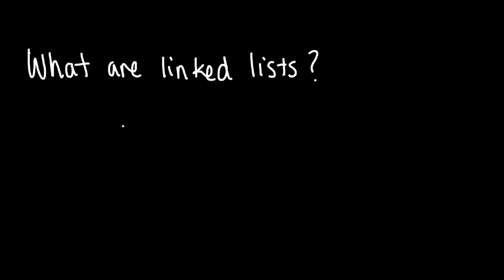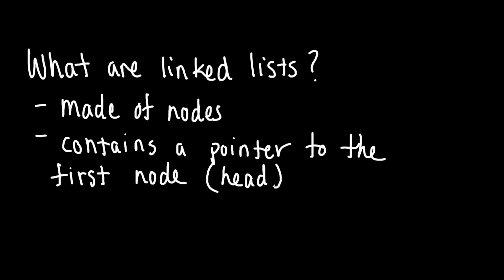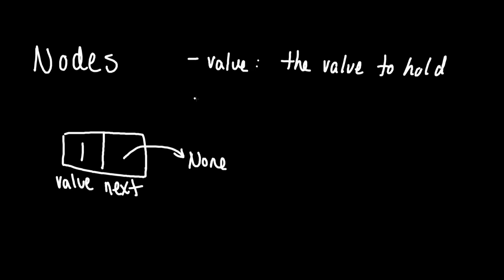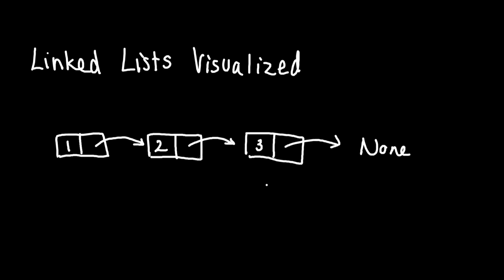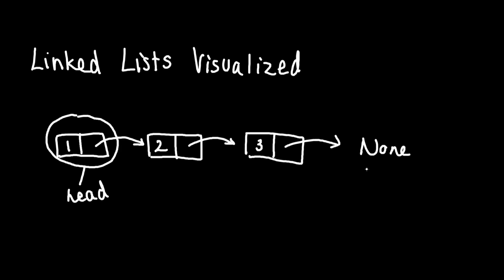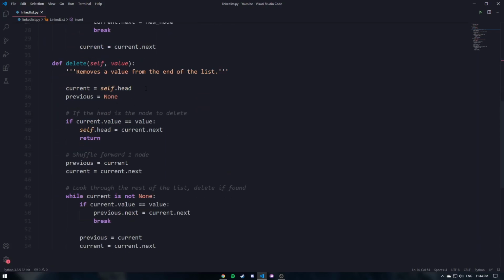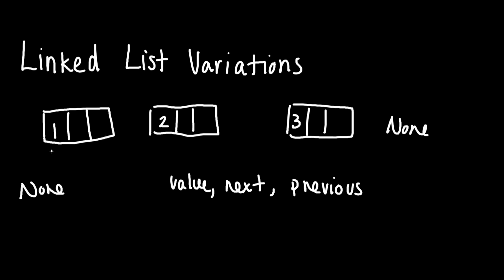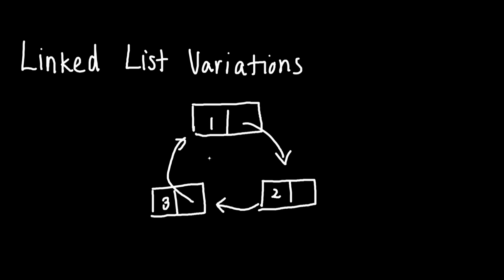Data Structures: Linked Lists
This video goes over the basic functionality of the linked list data structure.

Sections:
0:00 Introduction
0:14 What are Linked Lists?
7:04 Code Example
9:06 Variations